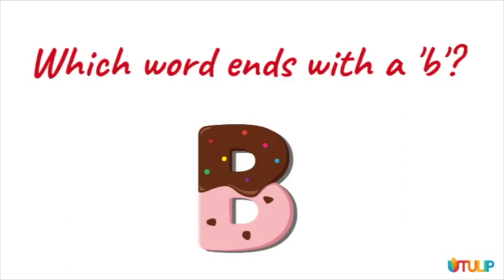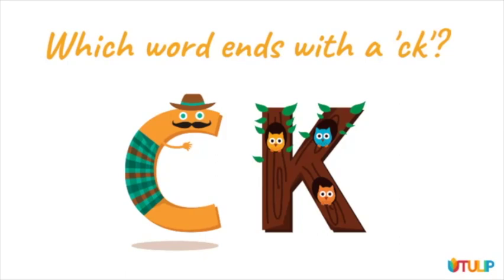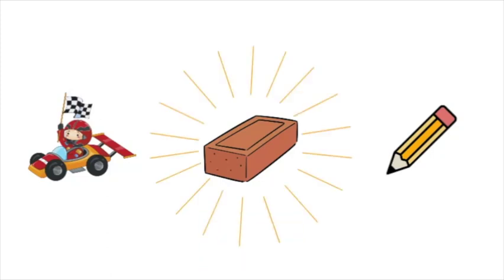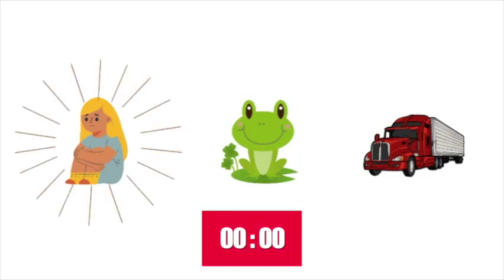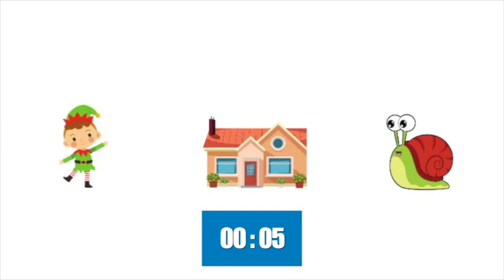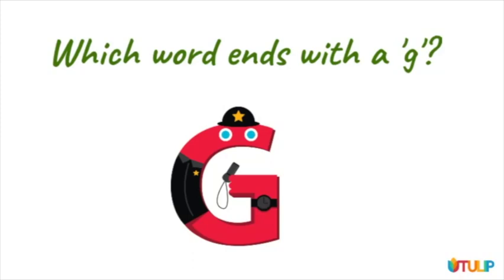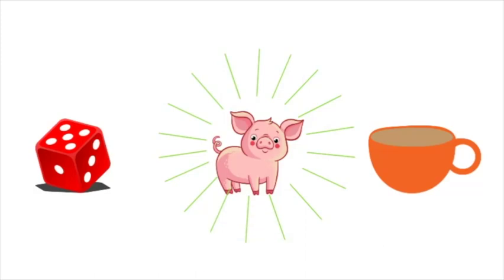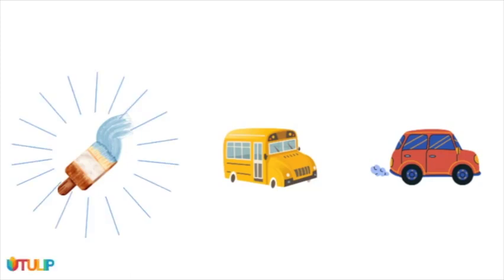LAST SOUND CHALLENGE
An important pre-reading skill is being able to LAST SOUND IDENTIFICATION. (Please to find out more about PRE-READING SKILLS)